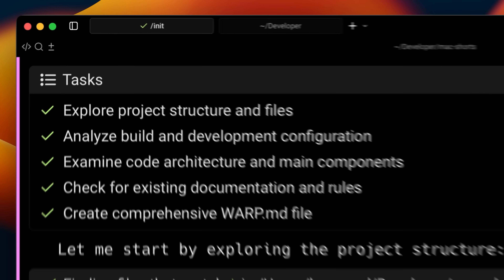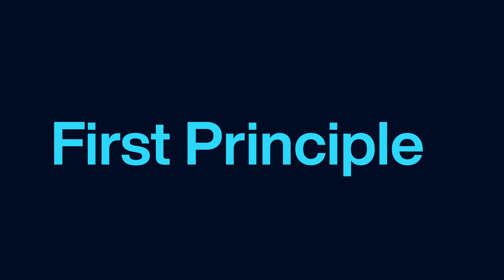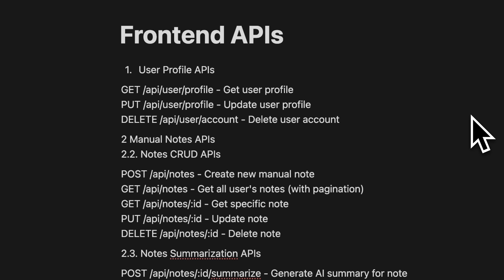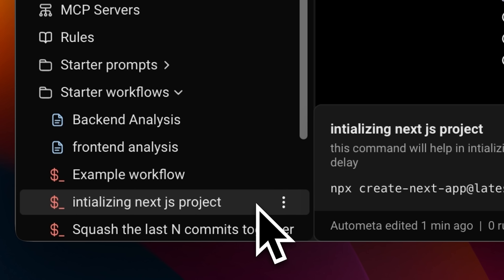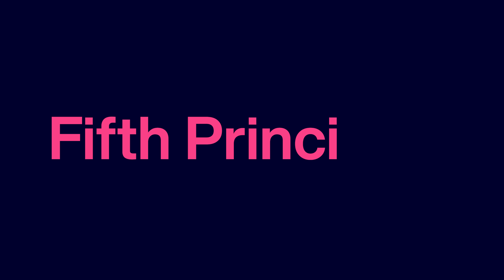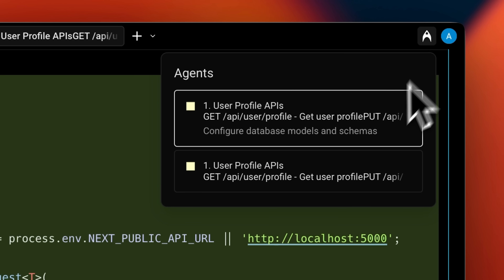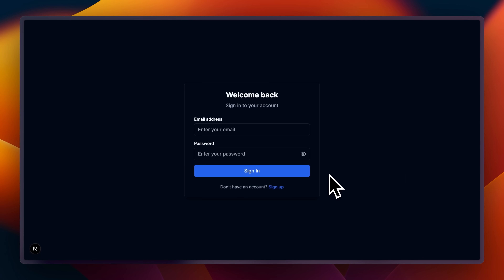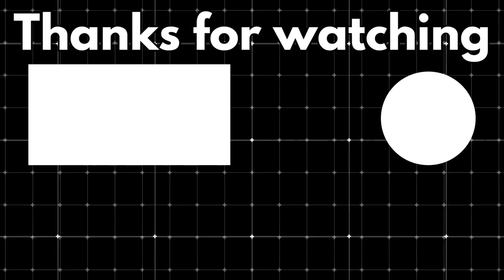Warp Code Tutorial: Save 90% of Time with Warp AI Agents (vs Claude Code) Agentic Development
Warp Code introduces a new way of software development; an Agentic Development Environment (ADE) powered by Warp AI & Warp terminal. In this warp coding tutorial, you’ll observe a full Warp AI Coding demo where AI agents inside Warp Terminal handle planning, context management, and parallel tasks to deliver a full-stack app in record time.
In this in-depth video you’ll see Warp code in action: not just a quick tour but a full Warp demo and Warp review that breaks down exactly how this new Agentic Development Environment changes the way you build software. We start inside Warp Terminal and Warp AI, showing how coding with AI coding principles.

Warp is free to try but for a limited time, my friends at Warp are offering their Warp Pro plan for only $5.

Video code: V17

This Warp Code Tutorial Explains:
✅ How to set up and use Warp Code step by step.
✅ Running Warp AI agents for frontend, backend and authentication layers while managing tasks, prompts.
✅ Using the reusable prompts, rules, and MCP servers for context management.
✅ Parallel agent workflows that cut development time by 90%.
✅ Warp vs Claude Code: how Warp takes a different approach to AI coding.

This isn’t just another Warp AI demo, it’s a deep dive into how Warp Code changes the way developers code. From planning with PRDs, to managing tasks with multi-threaded agents, to adding authentication and validation layers, you’ll see Warp AI deliver a complete developer workflow.
🛠️ In this Warp Code demo we’ll use:
• Warp Terminal & Warp Drive
• Warp AI Agents (frontend, backend, auth)
• MCP Servers & rules
• React Native + Expo setup
• Authentication + validation workflows
We’ll explore Warp tutorial tips such as setting up your React Native environment, using Expo developer tools, integrating MCP servers, and streamlining multi-threaded agent tasks. You’ll also see references to Code with Beto style workflows and other advanced tricks that push Warp beyond a simple terminal and into a true ADE.

Whether you’re comparing Warp vs Claude Code, curious about AI coding tools, or looking for a Warp tutorial that goes beyond basics, this video will deliver practical takeaways to supercharge your projects with Warp AI. It offers a complete Warp Code review and hands-on demo.